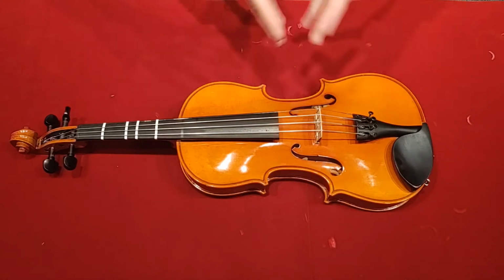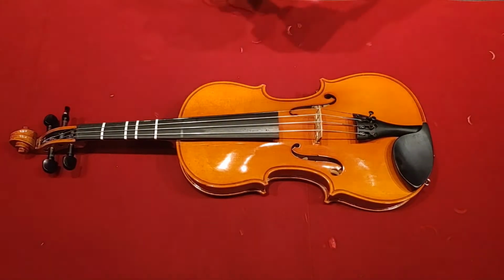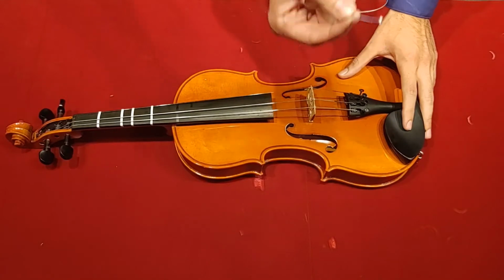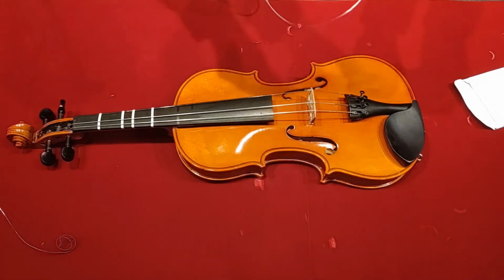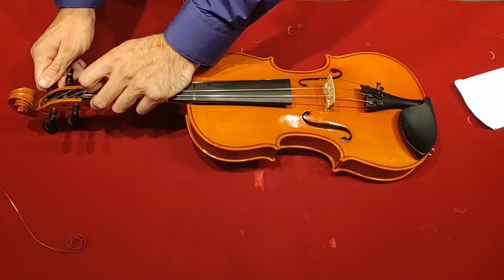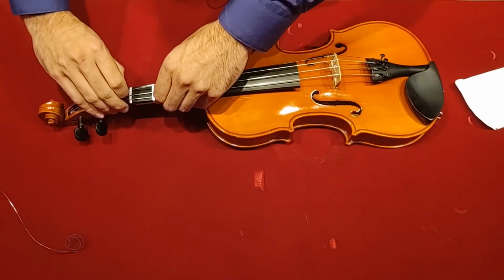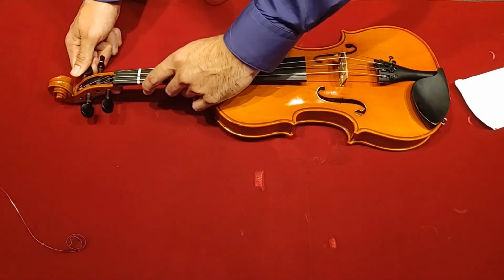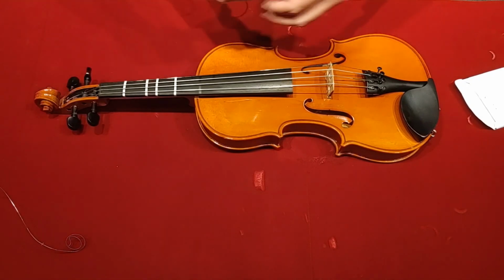Violin/Viola String Replacement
Drew from PM Music Center explains in detail how to replace a broken or expired string on your violin or viola.

Learn More About PM Music Center